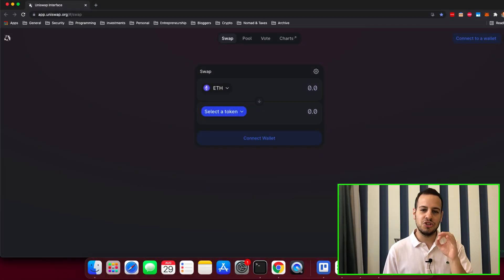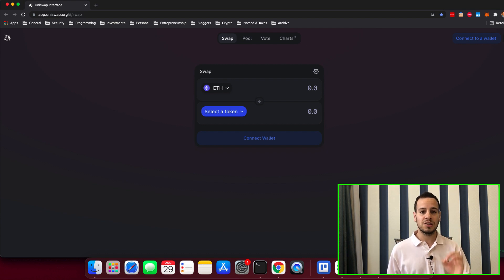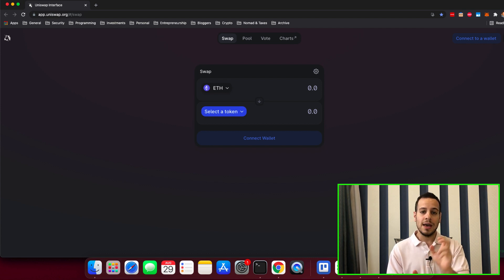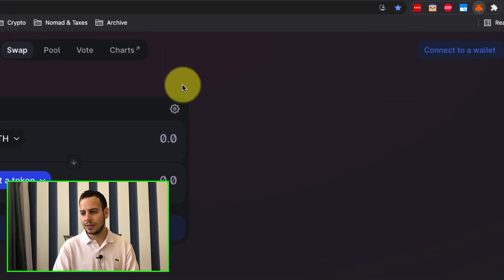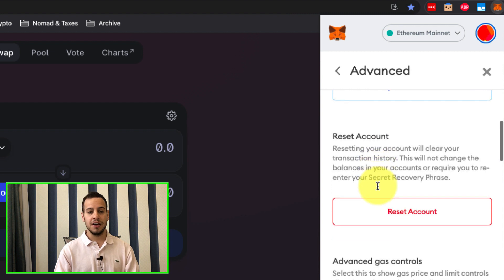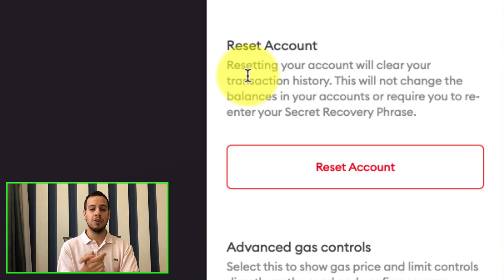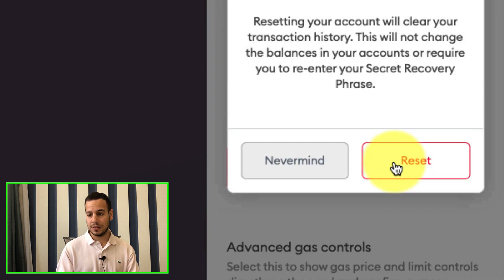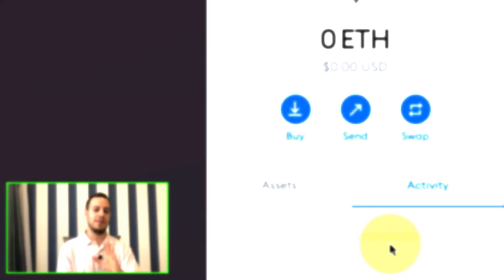Fix Pending Transaction Metamask 2022 - Resolve Stuck Transaction On MetaMask Wallet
BUSD Tip Jar:
0xFf3d275BB50bB677Ea1f117730B68Cf42651a60f

In this video, we will fix a very common issue with the MetaMask wallet, and it's stuck pending transactions.
This problem is really annoying and sometimes due to this problem we can't execute swaps and we lose also a lot of money on gas fees.
Usually, it happens because there is a lot of demand in the Ethereum blockchain and we set too low a gas fee, so the miners don't include our transaction in the block but they include other transactions instead.
The outcome of this situation is that our transaction is stuck on pending on Metamask wallet and we can't do anything, either cancel it or make a new one.
But don't worry! if you will follow this tutorial you will be able to fix this issue in one minute and your Metamask wallet will not have suck pending transactions anymore, and you will be able to send a new transaction with higher gas that this time will be included in the blocks by the miners.

Timestamps:

00:00 Intro
00:56 The Problem And Its Cause
02:50 The Solution
05:20 Outro

Johnny Time